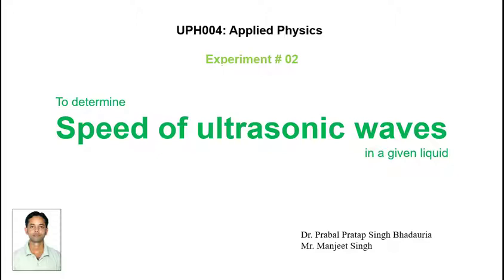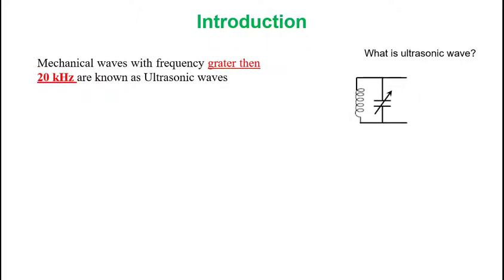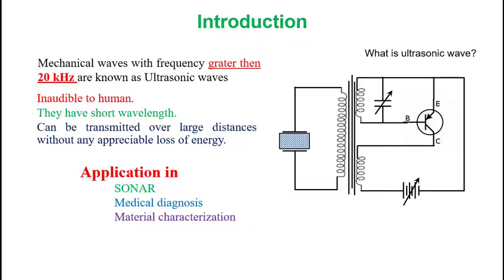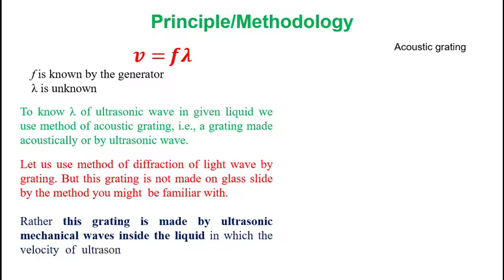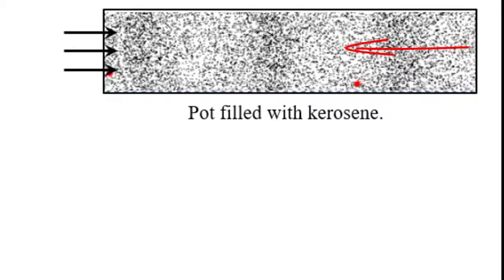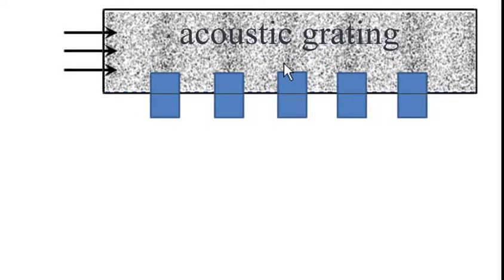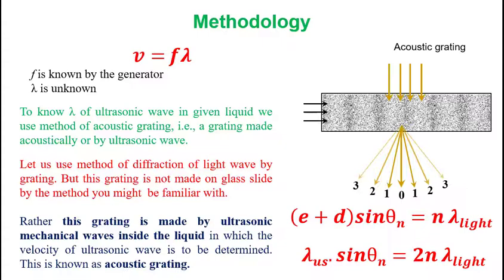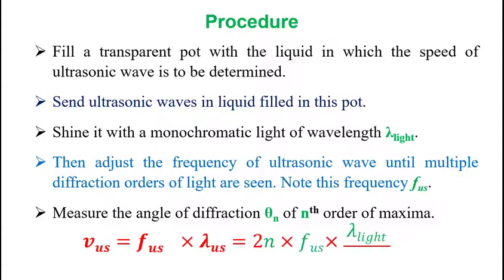UPH004 - DB Expt#02_Part1 - Speed of Ultrasonic waves in liquid by Acoustic grating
This video lab explains the principle and methodology of how the speed of an ultrasonic wave is to be determined in any liquid using acoustic grating. This experiment is performed in Dera Bassi campus, TIET.